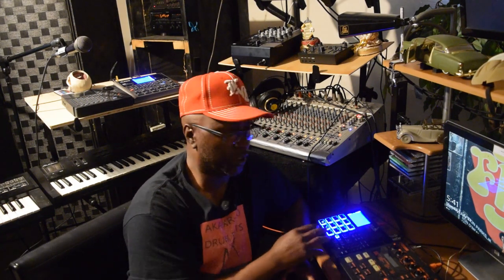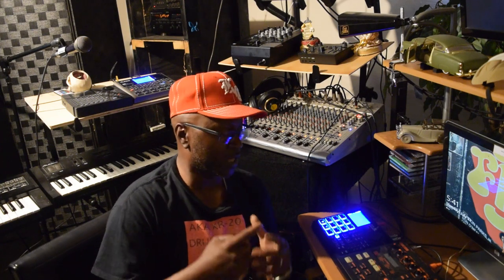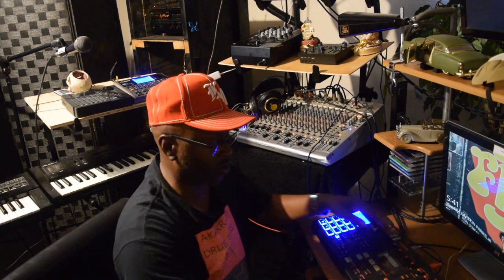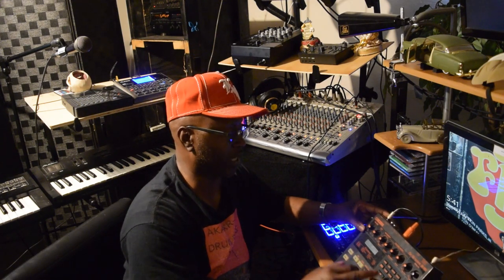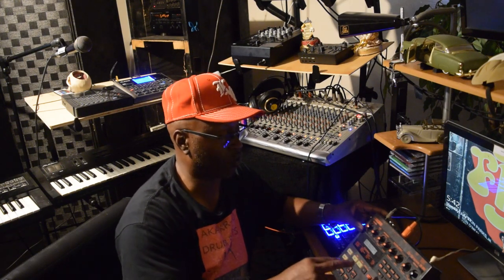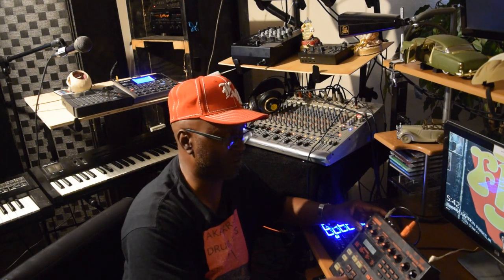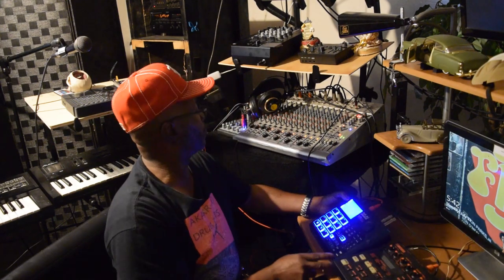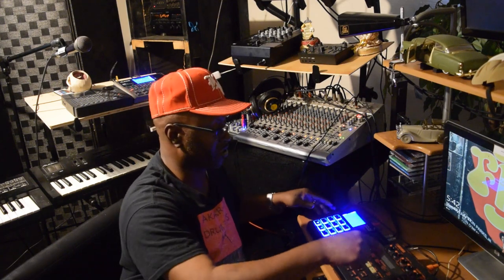DR BOSS 202 Groovebox MIdi Sync Benefits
One of the good things about this machine is that it has a midi out for Drums and Bass. If you have a sampler or something like that you can synchronize your groove. Everything is on the improvise tip. It,s just about making music. And studying music.